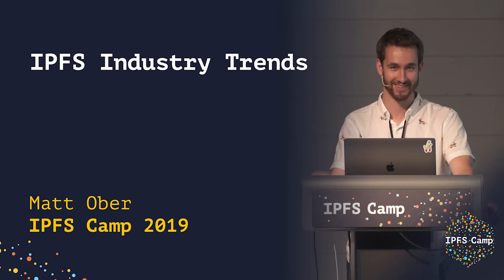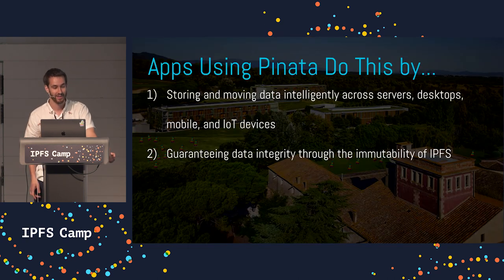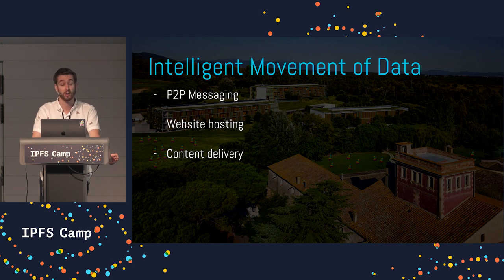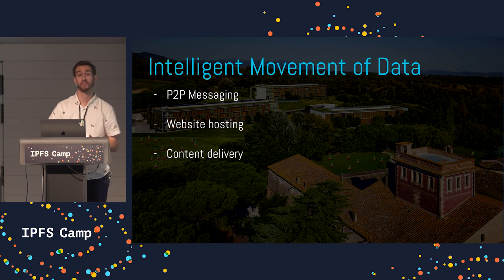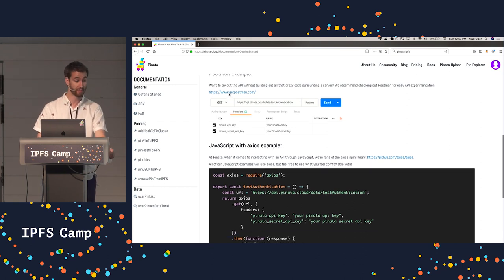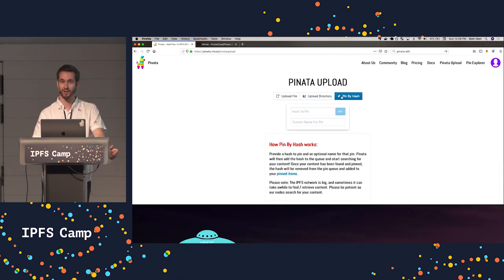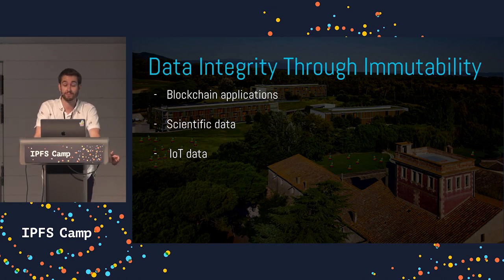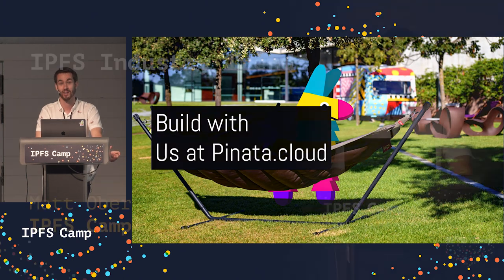IPFS Industry Trends - Matt Ober